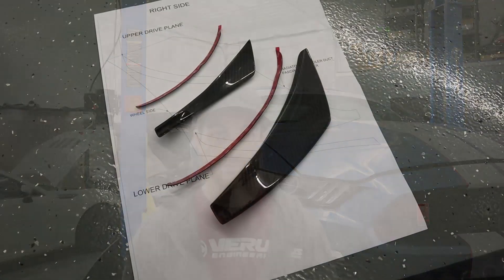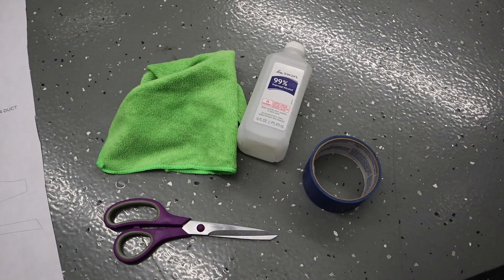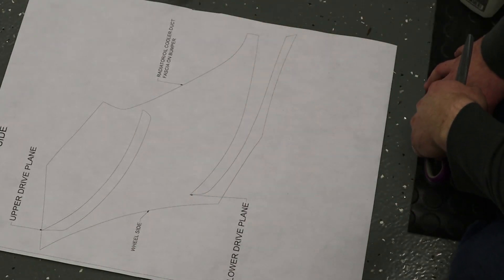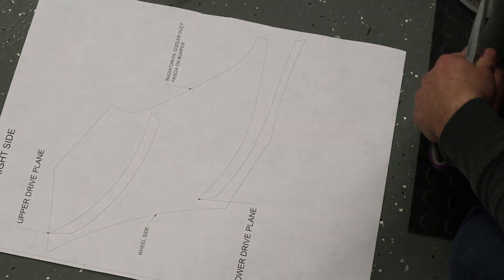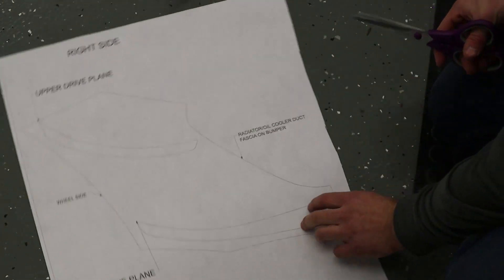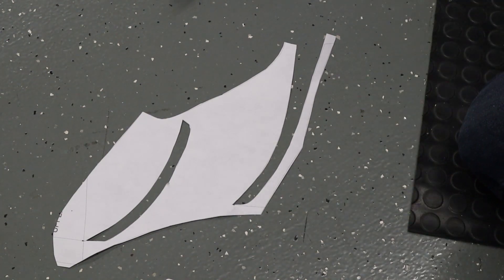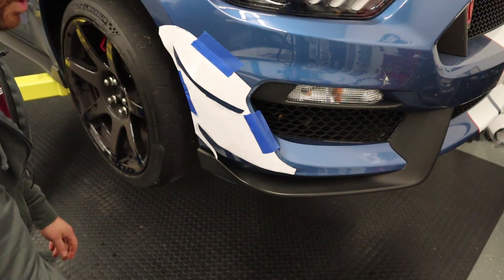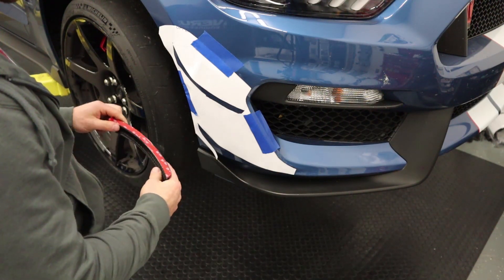Dual-Element Dive Plane (Canard) Kit Install - Ford Mustang Shelby GT350/GT350R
Introducing the Verus Engineering Dual-Element Dive Plane (Canard) Kit for Ford Mustang Shelby GT350/GT350R.
Chapters:
0:00 Intro
1:42 What Come In A Kit
2:02 Tools Needed
2:13 Install
3:29 Templet
5:12 Installing The Dive Plane's
7:10 Signing Out